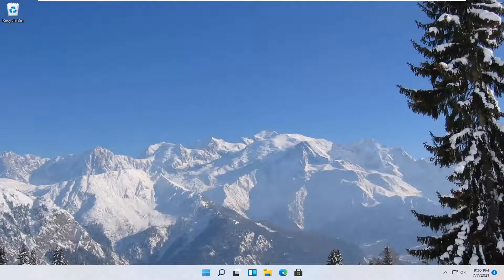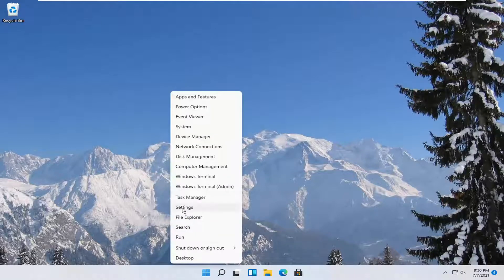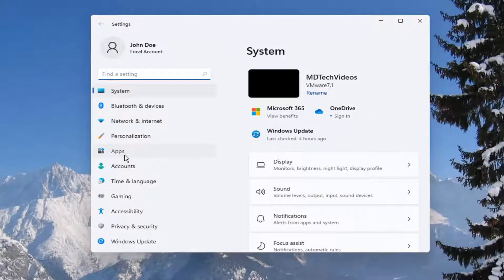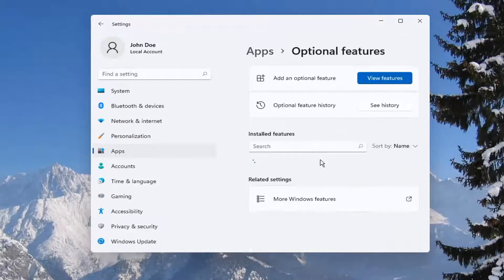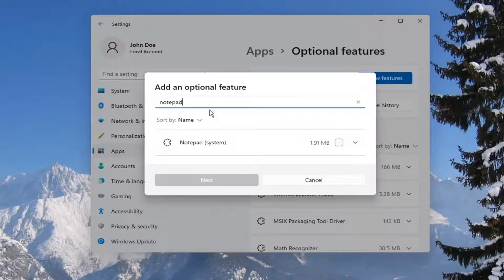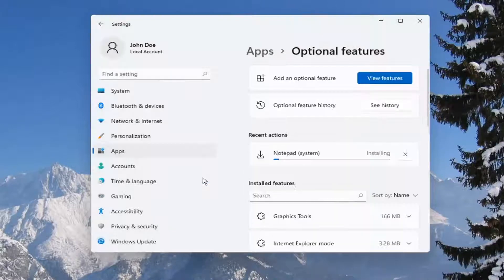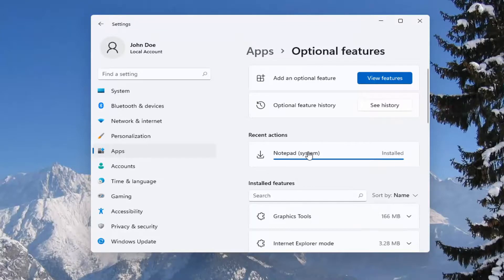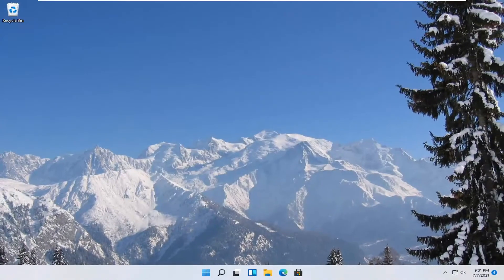[Solved] How to Fix Notepad Missing in Windows 11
Notepad missing from your Windows 11 PC? This can be really frustrating as most of the Windows users are addicted to using the traditional Notepad than the modern versions. While there are quite a few alternatives these days, there are still many users who are rather comfortable using the simple plain-text editor. A part of the Microsoft Windows OS for over the longest time now, Notepad has become an important feature for all users. It’s best used to remove formatting from text and hence, when this handy tool goes missing, it can be a challenge for its fans to adapt to its alternatives.

Issues addressed in this tutorial:
notepad not opening windows 11
notepad not working windows 11
notepad not showing on windows 11
notepad not responding windows 11
notepad not found windows 11